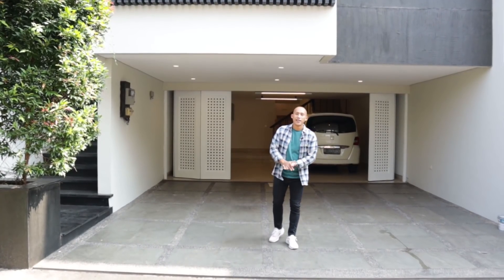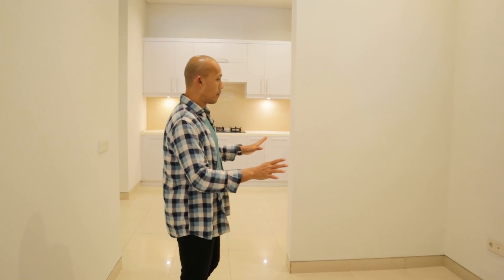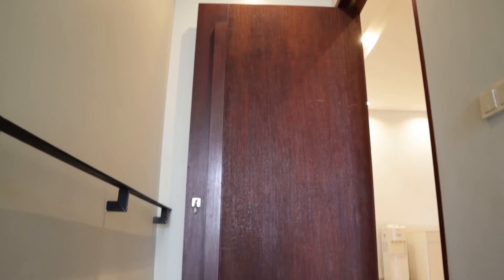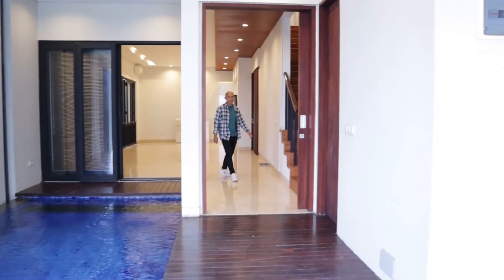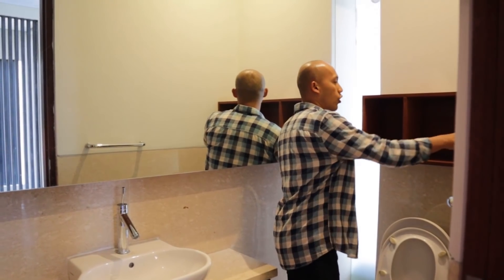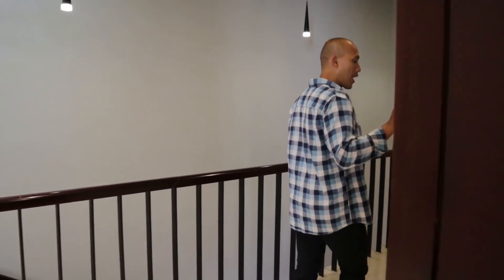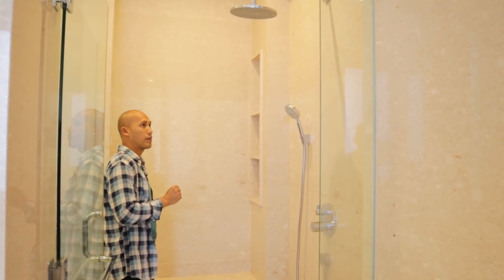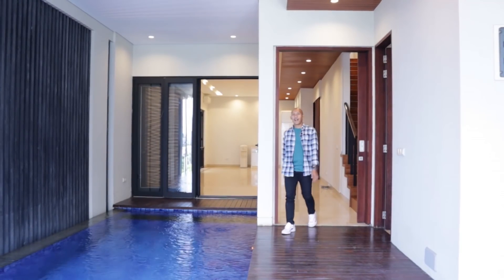INCARAN ARTIS-ARTIS MILENIAL 3 LANTAI, PRIVATE POOL OUT & IN DOOR | CILANDAK JAKSEL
Exclusive Town House
Lokasi dibelakanG Cilandak Town Square Jakarta Selatan

Rumah mewah 3 lantai terdapat kolam renang pribadi  lingkungan tenang dan nyaman

Luas tanah  153 m²
Luas bangunan  433 m²
K. Tidur  3 + 2
K. Mandi  3 + 1
Taman
Balkon, teras,
Swimming pool
Carpot & garasi  4